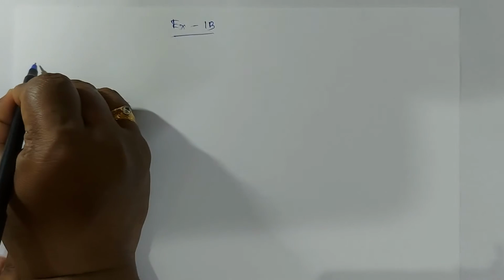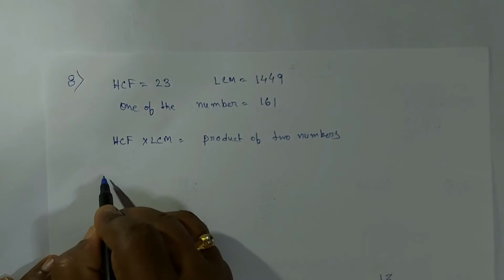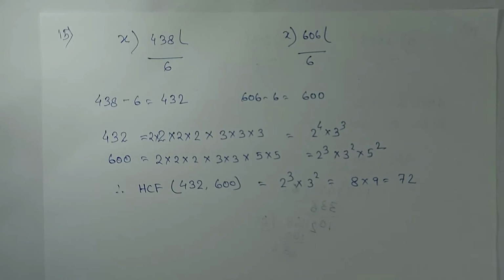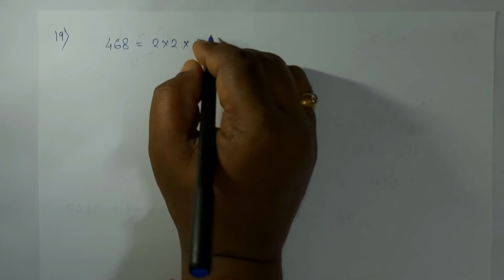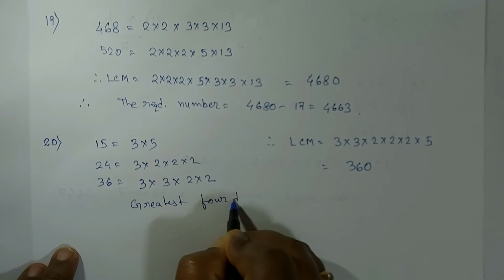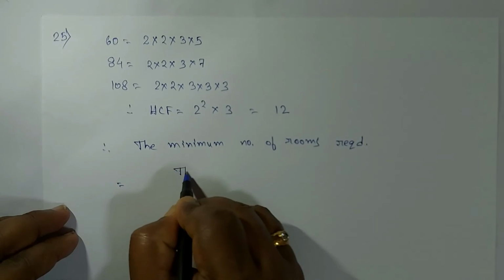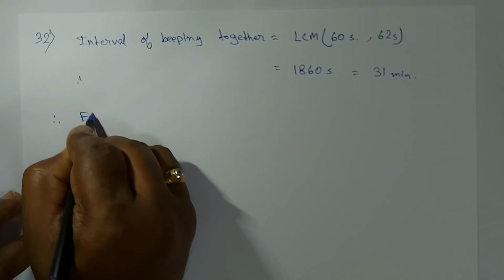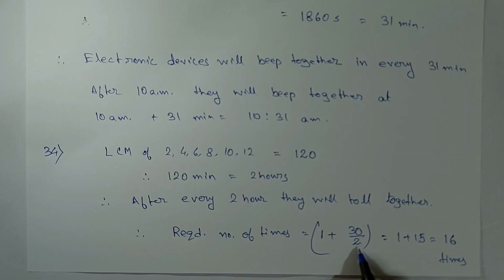REAL NUMBER EX-1B by Mr. Rathindra Nath Saha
solution of some typical questions of Exercise 1B